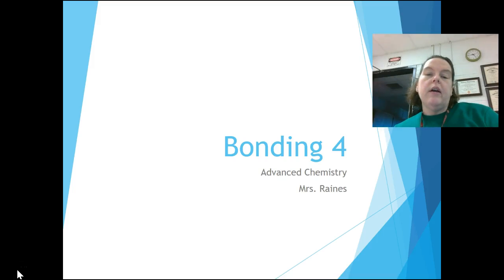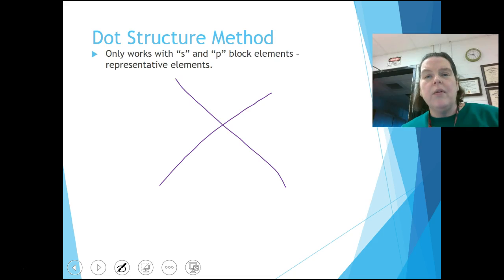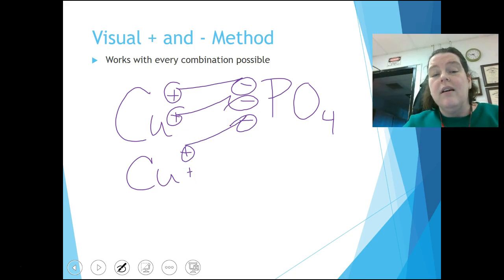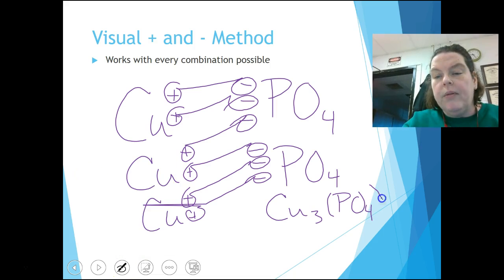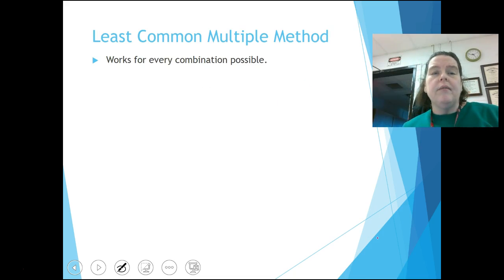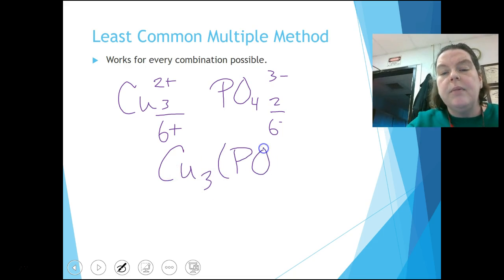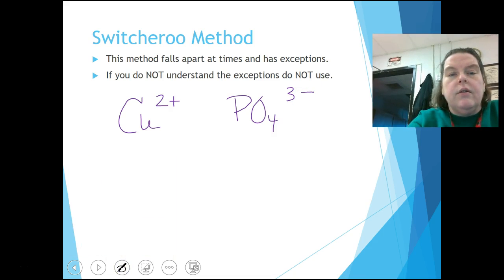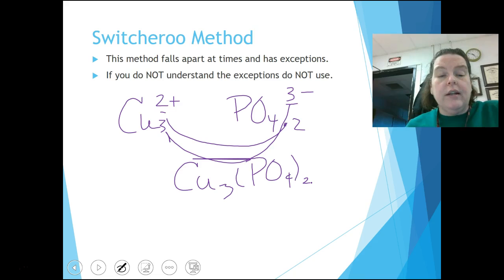Ionic Bonding - Formulas with Polyatomic Ions